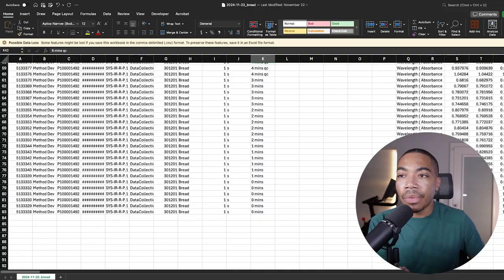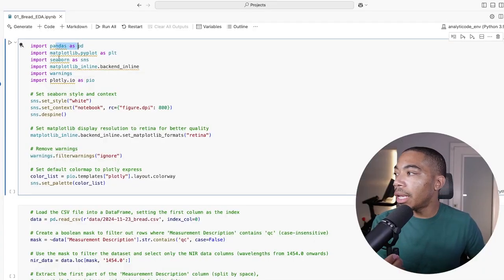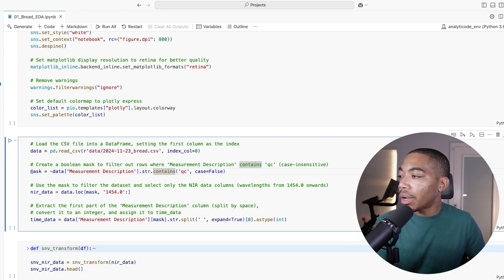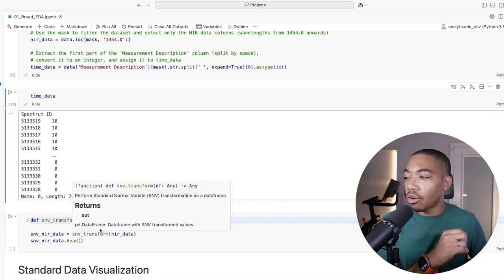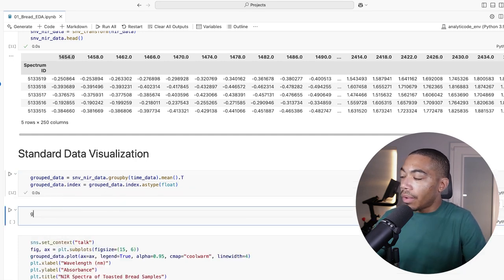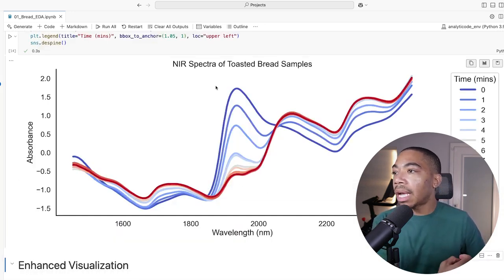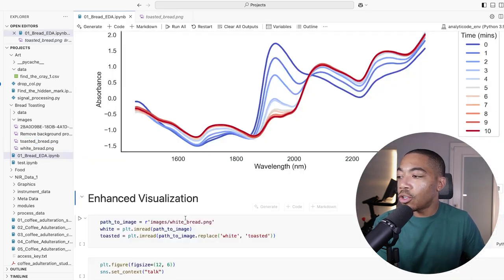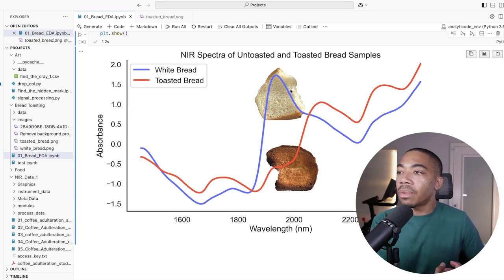Tracking the Maillard Reaction with Near-IR Spectroscopy + Python!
🍞 What Happens When Bread Toasts? Analyze Chemical Changes with NIR & Python

Have you ever wondered how scientists examine the chemical composition of food as it changes? In this video, I’ll show you how I use Near Infrared (NIR) spectroscopy to analyze bread while it toasts, revealing fascinating chemical transformations in real time.

As an analytical chemist, I’ll guide you through:
 • 🔬 Capturing and interpreting NIR data from toasted bread
 • 📊 Using Python for data analysis and visualization
 • 🔍 Understanding how heat impacts food at the molecular level

🧠 Perfect For:
 • Food science enthusiasts
 • Python data scientists
 • Chemists and researchers
 • Anyone curious about the intersection of science, sensors, and everyday items

Ready to turn toast into a teaching tool?